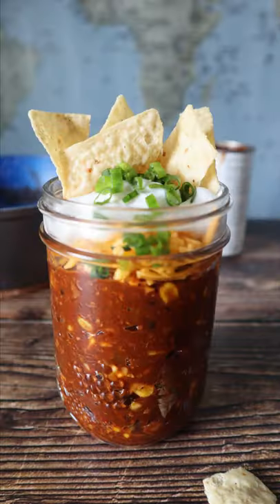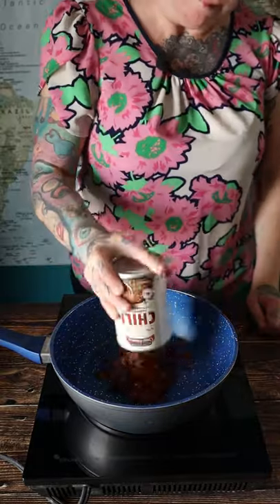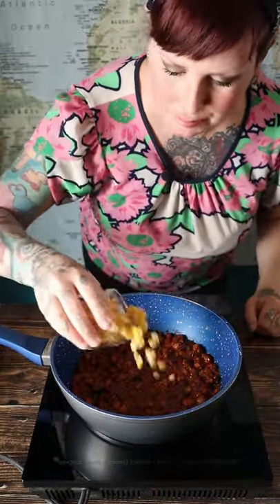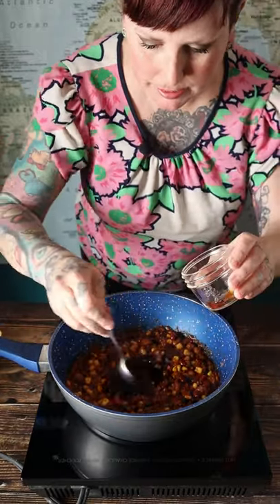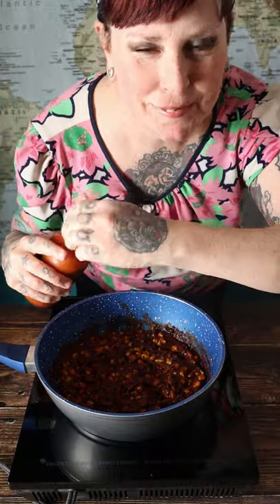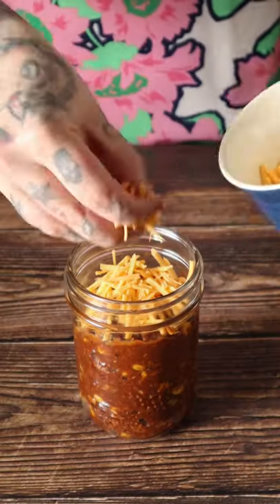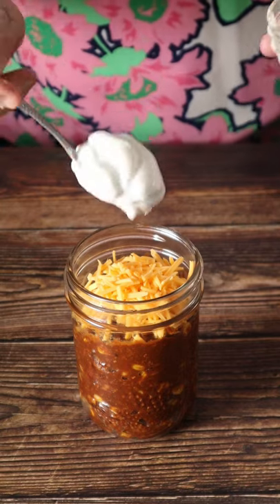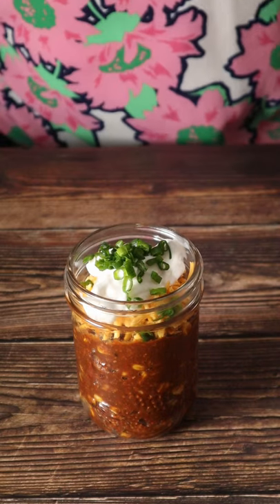How To Make Canned Chili Taste Better With SIMPLE Additions!!!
I'm going to show you how to make canned chili taste better with some unexpected additions!

What additions would you make to make canned chili taste like homemade!? It's nice to have easy options (like canned vegan chili) on hand for those times that you don't want to cook, BUT they're not always the most flavourful! In this video I show you some unexpected ingredients (that you probably have on hand) that will take your chili from just okay to WOW!! Umami bombs like marmite and soya sauce will take your boring can of chili and turn it into something that tastes homemade.

Would you like me to create a fun and original recipe JUST FOR YOU!???
OR just want to show your appreciation for this recipe by buying me a coffee (OR vegetables for the next one!?) You can! Check it out

Hey, I'm Candice and I'm a Health and Nutrition Counselor. I am also plant based certified. Ever since taking a Rouxbe plant based cooking course years ago, I have been OBSESSED with cooking delicious, whole food plant based meals that blow people away! Since going vegan and adopting a plant based diet, I have become a WAAAY better cook than I ever was before! I am so glad you're here and I hope you love my wholesome plant based recipes just as much as we do!

You can also find the Rouxbe Plant Based PRO Certification

Here's what you'll need to make canned chili taste good: (for a 15oz can of chili)

1/2 cup frozen corn/jalapeno mix (or just corn)
1/2 tbsp soya sauce
1/2 tbsp large dried garlic flakes
1/2 tbsp DARK (not milk) vegan chocolate chips
1/8 tsp marmite

Top your newly revised chili with vegan cheese, vegan sour cream, chives and tortilla chips! I know some of these ingredients may sound odd but TRUST ME they will add such an amazing depth of flavour to your canned chili!!! ENJOY and don't forget to eat your FORKing vegetables!!!